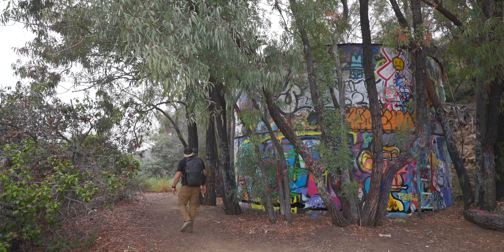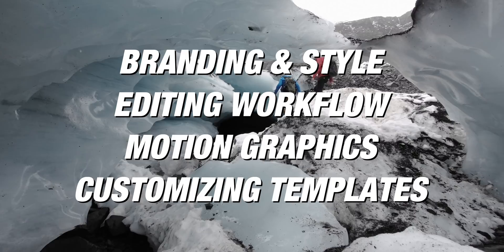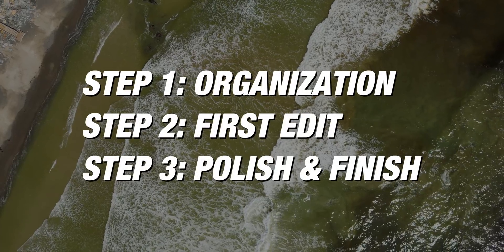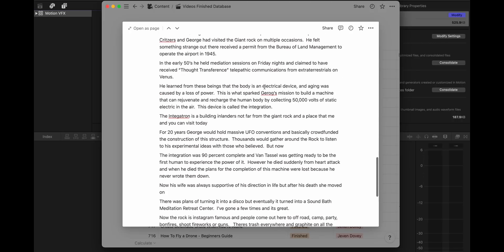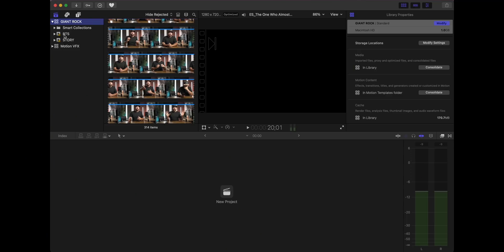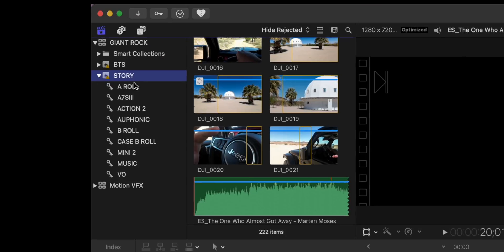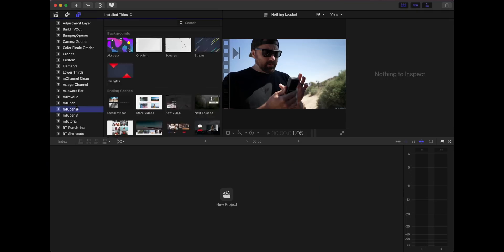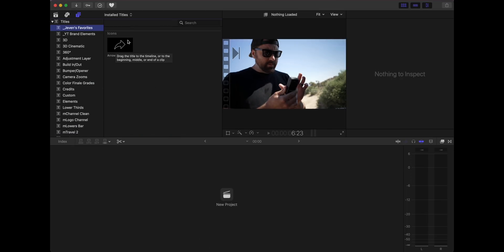STOP Editing Your Videos Slow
This video goes through my workflow on how I edit my videos faster.